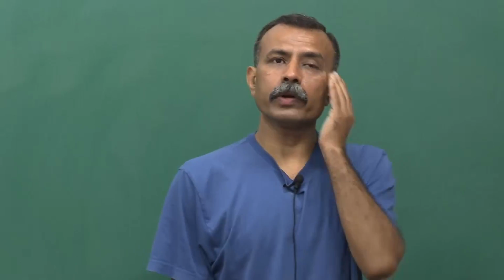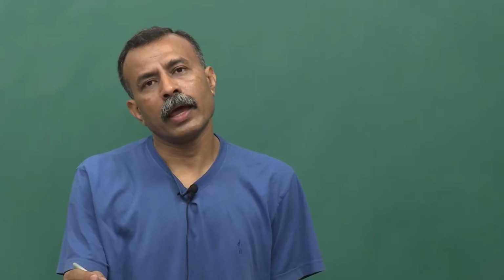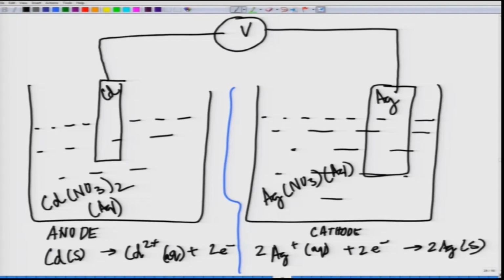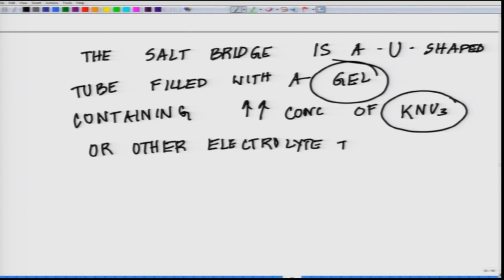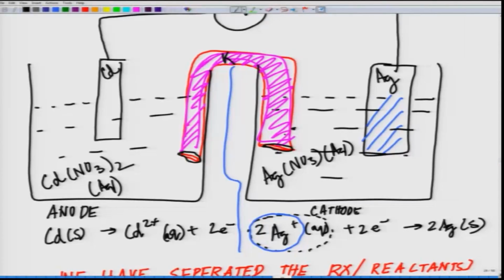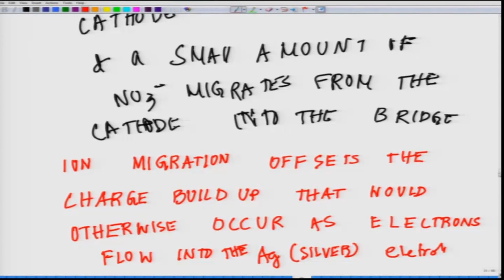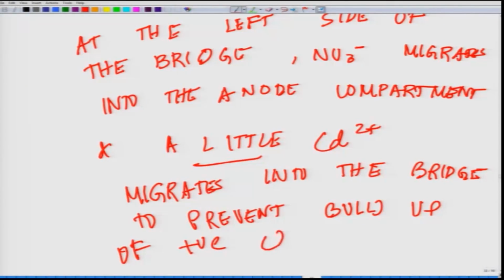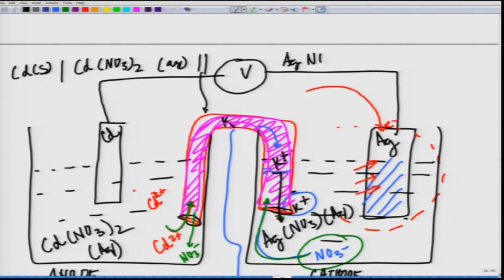Salt Bridge - Bio-electrochemistry - Prof. Mainak Das